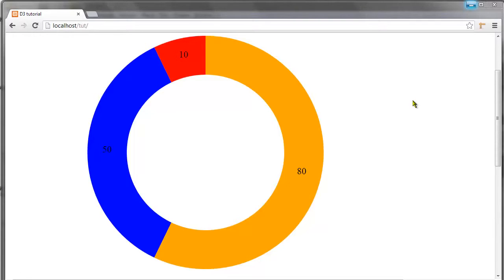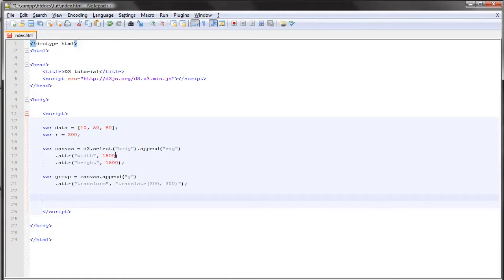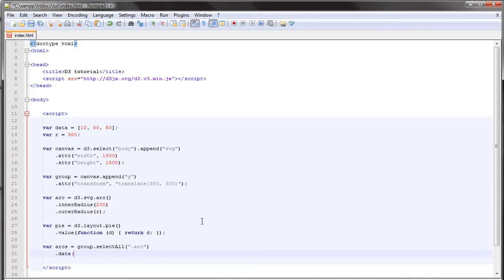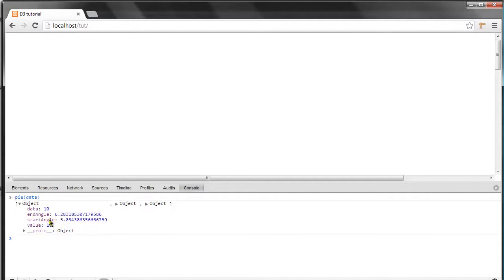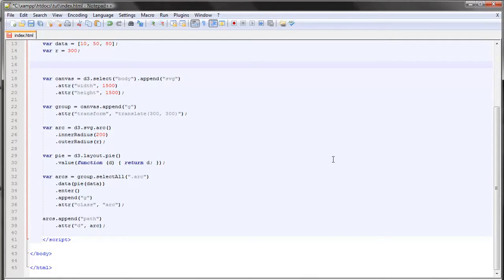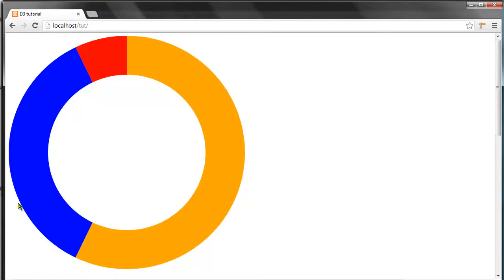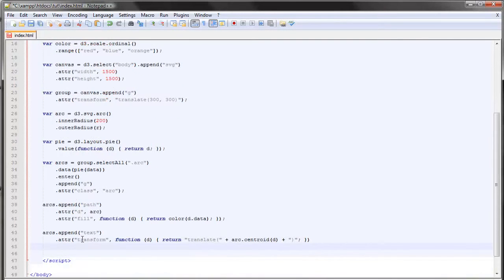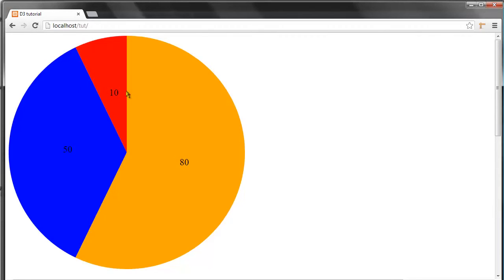TUTORIAL D3.JAVASCRIPT Lesson 13 / The Pie Layout